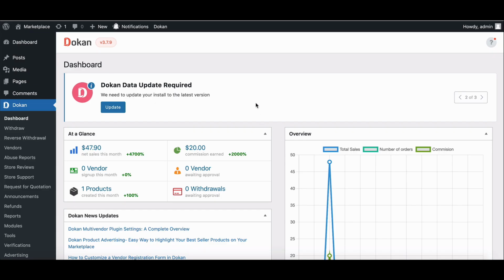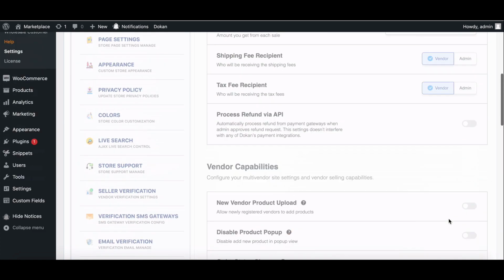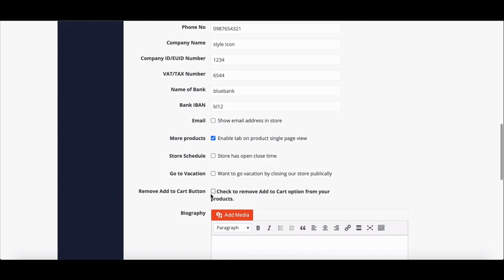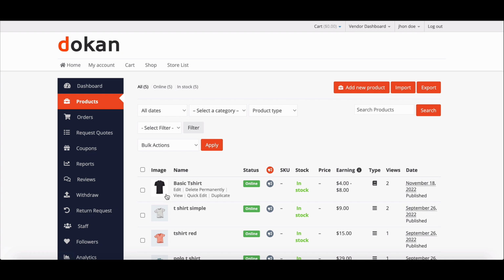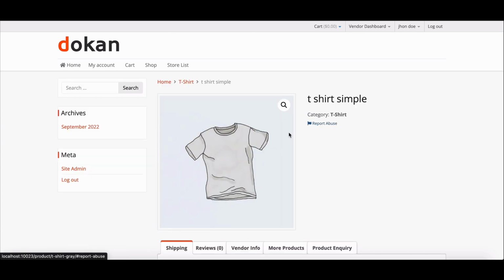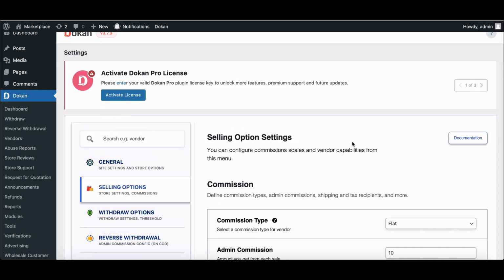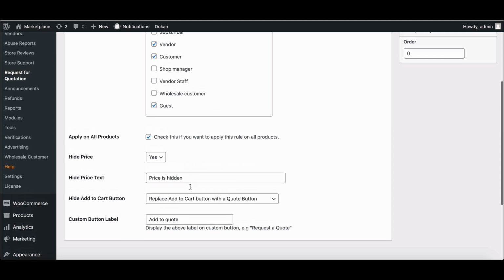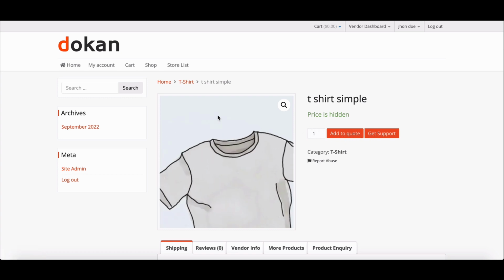How to Effectively Use the Product Catalog Feature in Your Marketplace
In today’s competitive marketplace, showcasing products effectively is key to driving customer interest and potential sales. A powerful way to achieve this is through a product catalog, a form of marketing collateral that provides customers with comprehensive information about products before they make a purchase. This includes details such as product attributes, specifications, weight, size, color, and even user reviews.

A product catalog is particularly useful for vendors who want to display products without making them available for purchase immediately. It allows vendors to gather feedback and test whether their products have a good market fit.

To help vendors and marketplace owners achieve this, Dokan has introduced the Product Catalog feature. This feature makes it possible for both admins and vendors to showcase products without enabling the purchasing option, creating a "display-only" mode. Vendors can also offer a "Request for Quote" option, allowing customers to express interest in a product without directly buying it. This feature provides flexibility and a strategic advantage for vendors looking to gauge product demand before a full launch.

In this video, we walk you through the step-by-step process of using the Product Catalog feature in your Dokan-powered marketplace. You will learn how to enable the feature from the admin side and how vendors can set it up in their stores. We’ll also explain how the "Request for Quote" option works and how vendors can leverage it to get valuable customer feedback.

Whether you’re a marketplace admin or a vendor, this tutorial will help you get the most out of Dokan's Product Catalog feature to enhance your business strategy.